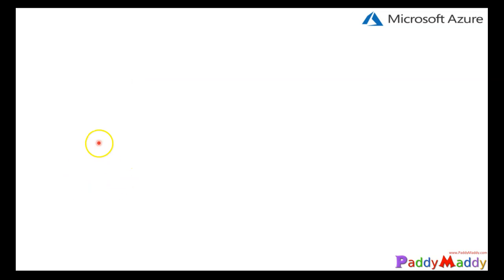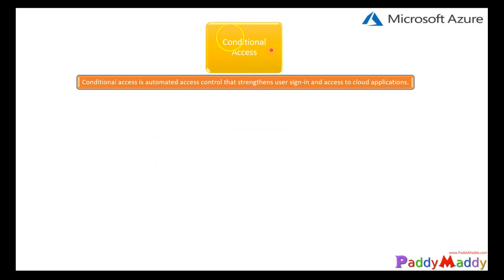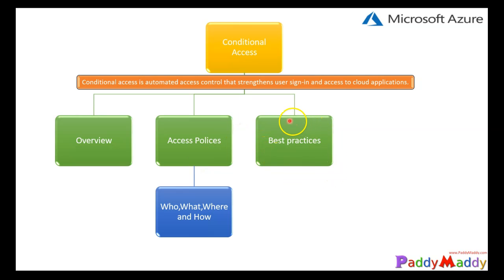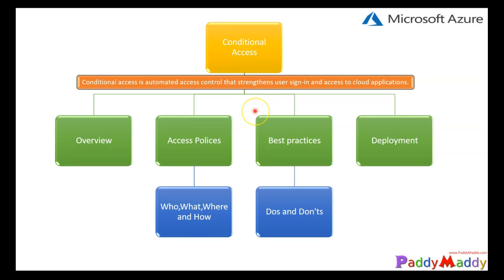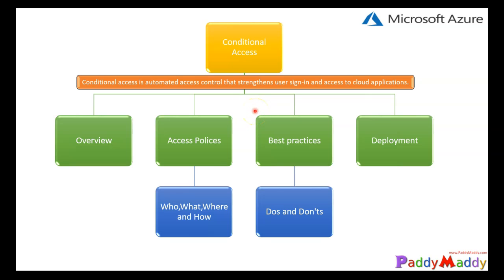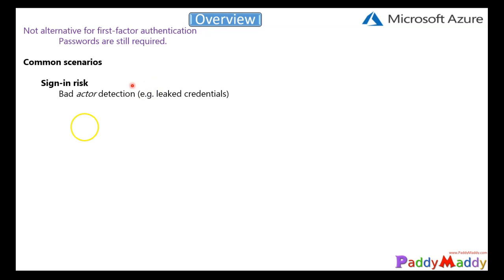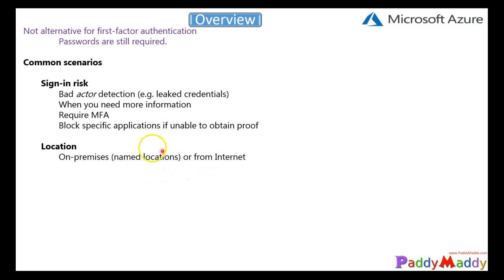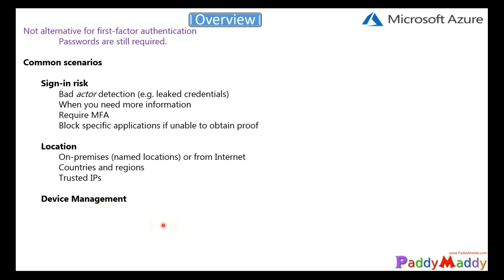What is Conditional Access | Azure Active Directory Conditional Access Settings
conditional access in azure active directory
The modern security perimeter now extends beyond an organization's network to include user and device identity. Organizations can utilize these identity signals as part of their access control decisions.
Conditional Access is the tool used by Azure Active Directory to bring signals together, to make decisions, and enforce organizational policies. Conditional Access is at the heart of the new identity driven control plane.
Conditional Access policies at their simplest are if-then statements, if a user wants to access a resource, then they must complete an action. Example: A payroll manager wants to access the payroll application and is required to perform multi-factor authentication to access it.

Administrators are faced with two primary goals:

Empower users to be productive wherever and whenever
Protect the organization's assets
By using Conditional Access policies, you can apply the right access controls when needed to keep your organization secure and stay out of your user's way when not needed.

Common signals
Common signals that Conditional Access can take in to account when making a policy decision include the following signals:

User or group membership
Policies can be targeted to specific users and groups giving administrators fine-grained control over access.
IP Location information
Organizations can create trusted IP address ranges that can be used when making policy decisions.
Administrators can specify entire countries/regions IP ranges to block or allow traffic from.
Device
Users with devices of specific platforms or marked with a specific state can be used when enforcing Conditional Access policies.
Application
Users attempting to access specific applications can trigger different Conditional Access policies.
Real-time and calculated risk detection
Signals integration with Azure AD Identity Protection allows Conditional Access policies to identify risky sign-in behavior. Policies can then force users to perform password changes or multi-factor authentication to reduce their risk level or be blocked from access until an administrator takes manual action.
Microsoft Cloud App Security (MCAS)
Enables user application access and sessions to be monitored and controlled in real time, increasing visibility and control over access to and activities performed within your cloud environment.

Common decisions
Block access
Most restrictive decision
Grant access
Least restrictive decision, can still require one or more of the following options:
Require multi-factor authentication
Require device to be marked as compliant
Require Hybrid Azure AD joined device
Require approved client app
Require app protection policy (preview)
Requiring multi-factor authentication for users with administrative roles
Requiring multi-factor authentication for Azure management tasks
Blocking sign-ins for users attempting to use legacy authentication protocols
Requiring trusted locations for Azure AD Multi-Factor Authentication registration
Blocking or granting access from specific locations
Blocking risky sign-in behaviors
Requiring organization-managed devices for specific applications